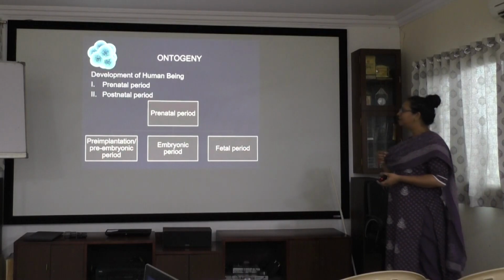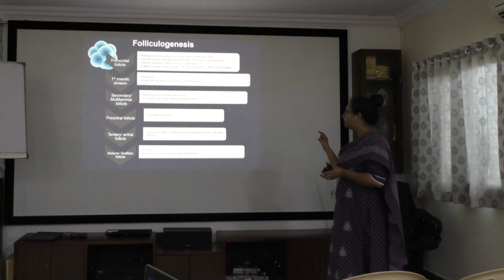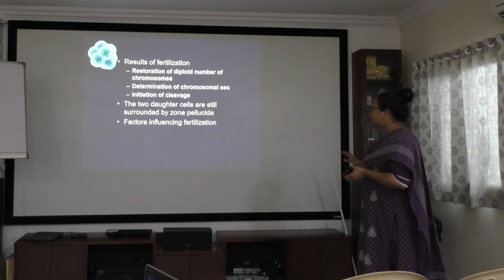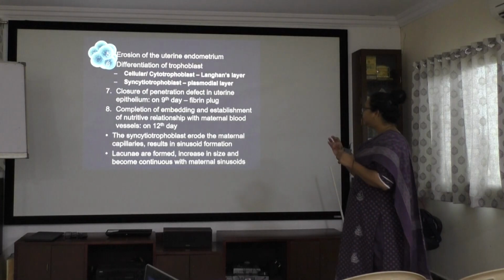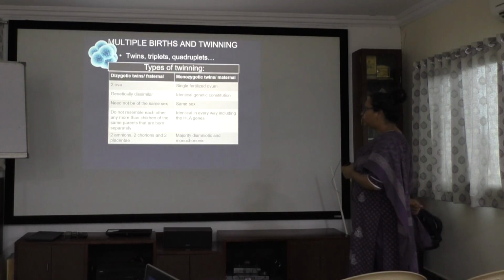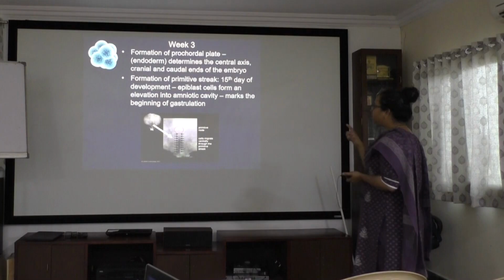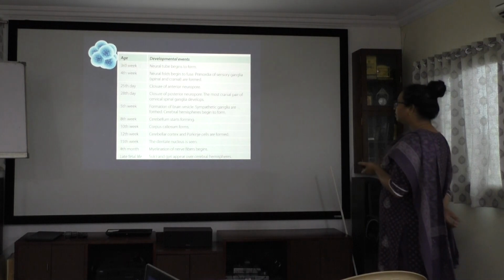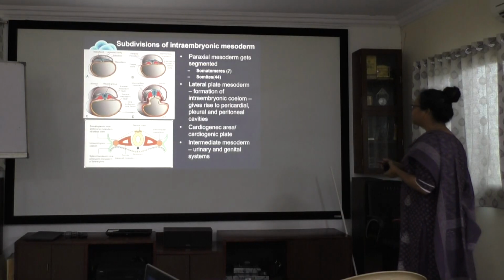Embryo and Fetal Development during First Trimester | Dr.K.Rinda Naidu,M.S.| VARMA HOSPITALS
Embryo and Fetal Development during First Trimester | Dr.K.Rinda Naidu,M.S.| VARMA HOSPITALS, Bhimavaram, J.P. Road, W.G.DT. A.P.